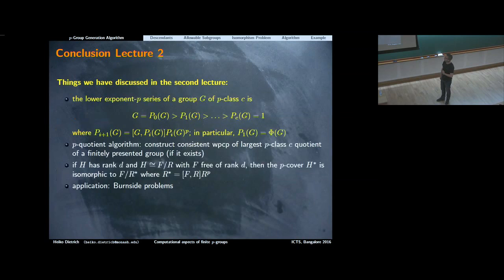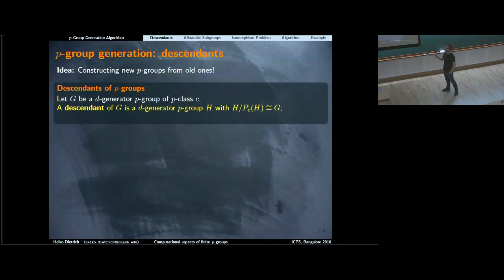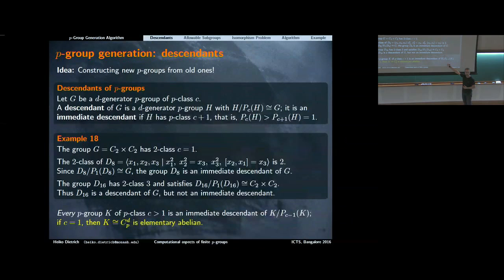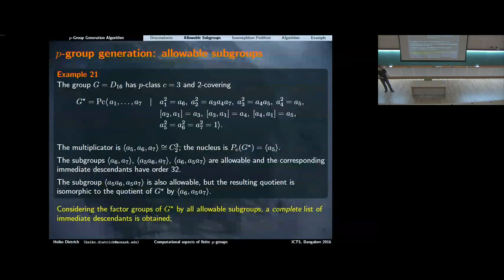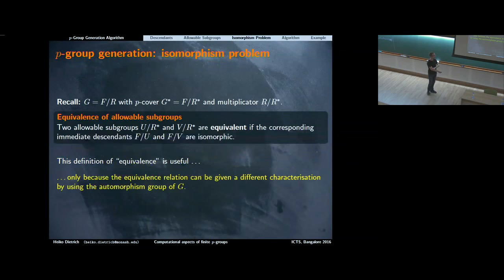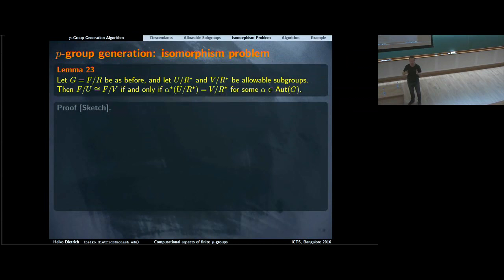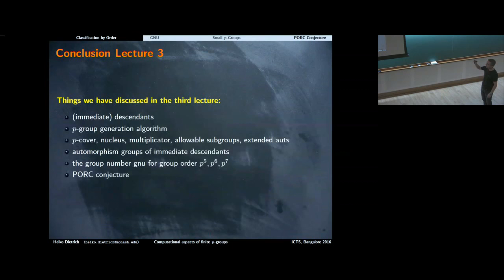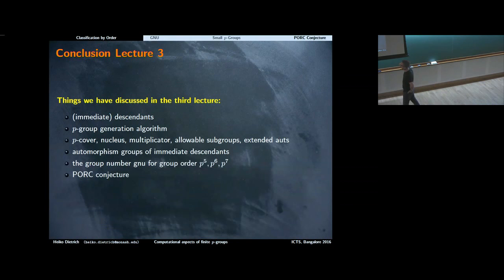p-groups - 3 by Heiko Dietrich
DATE & TIME
05 November 2016 to 14 November 2016
VENUE
Computational techniques are of great help in dealing with substantial, otherwise intractable examples, possibly leading to further structural insights and the detection of patterns in many abstract mathematical fields like finite group theory, combinatorics, homological algebra etc. Computational mathematics has recently emerged as an important area of study and has established itself as a powerful tool, aiding quick maturing of intuition about concrete mathematical structures.

The first part of this program, a 5-day instructional workshop during November 05 - 09, 2016, is an attempt to introduce computational techniques in group theory and related topics to graduate students and young researchers. This activity will consist of five mini-courses:

Computational Homological Algebra
Computational Representation Theory
Computational aspects of finite p-groups
Computer algebra system GAP
Introduction to Monster simple group and Moonshine
The plan is to have five hours of teaching, tutorials and guided practical sessions in each mini-course.

The second part of the program, a 4-day discussion meeting during November 11-14, 2016, is an attempt to explore some of the recent developments and problems of current mathematical interest in group theory and related areas. Eminent national and international mathematicians will be presenting their work on a variety of topics. It is planned to provide plenty of time for discussions among the participants. It is also planned to have poster presentations by young researchers to foster their interactions with the senior mathematicians. All the lecturers in the instructional workshop and a majority of discussion meeting speakers will be present during the entire program, providing the participants ample opportunities for interaction and collaboration.

Talks
List of Speakers
List of Participants
Schedule
Title and Abstract
Poster Presentation
Other links
Information for Participants
Live Webcast

0:00:00 Group Theory and Computational Methods
0:00:08 Group embeddings of partial Latin squares - 3
0:00:11 p-group generation
0:00:39 Conclusion Lecture 2
0:03:15 p-group generation: descendants
0:07:59 p-group generation: p-covering
0:09:29 p-group generation: allowable subgroups
0:20:08 p-group generation: isomorphism problem
0:32:28 p-group generation: automorphisms
0:34:39 p-group generation: the algorithm
0:37:32 p-group generation: example
0:42:06 p-group generation: practical issues
0:43:50 Classifying p-groups
0:44:09 GNU: group number
0:46:17 GNU: some 2-groups
0:47:24 GNU: p-groups of small order
0:49:22 GNU: PORC conjecture6
0:51:11 Conclusion Lecture 3